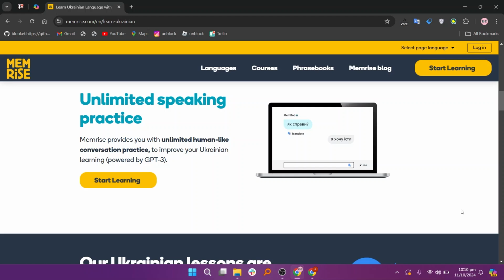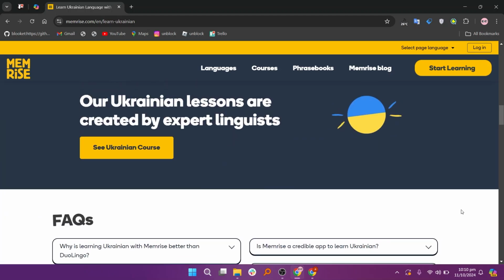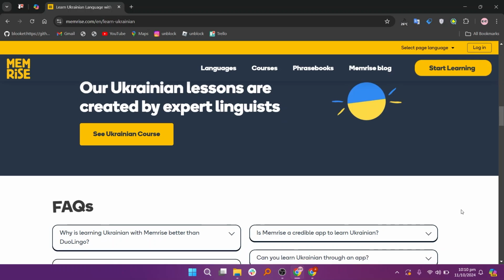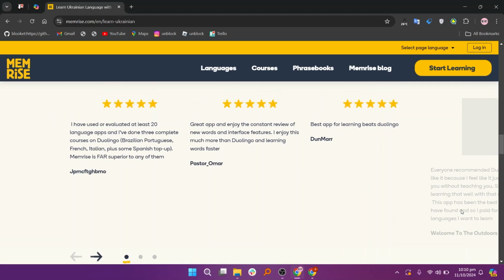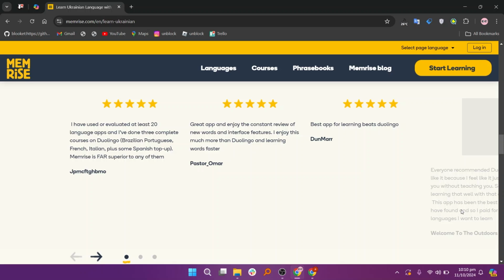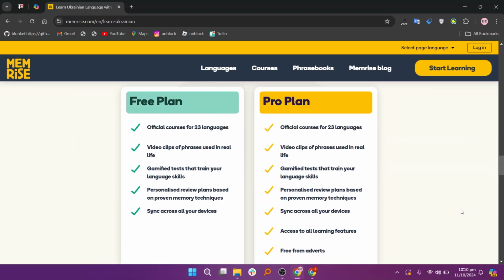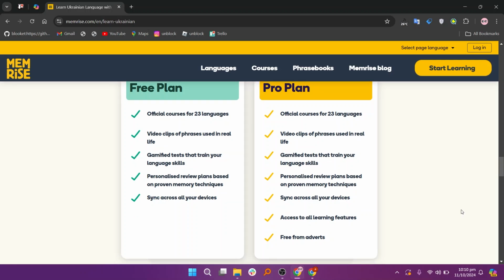HOW TO START LEARNING UKRAINIAN EASILY ON MEMRISE (EASY GUIDE) [2024]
🌍 How to Start Learning Ukrainian on Memrise – Easy Step-by-Step Guide [2024] 📚

Looking for a simple way to start learning Ukrainian? In this easy guide, we’ll walk you through how to effectively use Memrise to kickstart your Ukrainian language journey. Whether you're learning for travel, personal growth, or communication, this tutorial will help you set up your Memrise account, choose the right courses, and build your language skills effortlessly!

✨ What You’ll Learn in This Video:
✅ How to set up Memrise for Ukrainian language learning
✅ Finding the best Ukrainian courses on Memrise
✅ How to track your progress and stay motivated
✅ Tips for improving vocabulary and pronunciation
✅ Bonus: How to combine Memrise with other learning tools

🔍 Why Learn Ukrainian on Memrise?
Memrise makes language learning fun and effective by offering bite-sized lessons, real-world phrases, and interactive quizzes. This video will ensure you start learning Ukrainian the right way with practical tips to stay consistent and make steady progress.